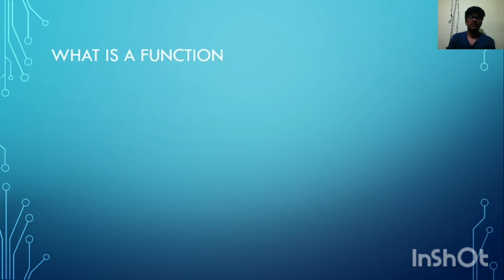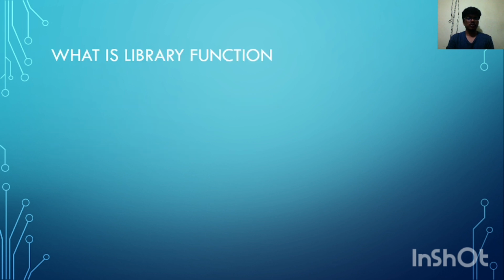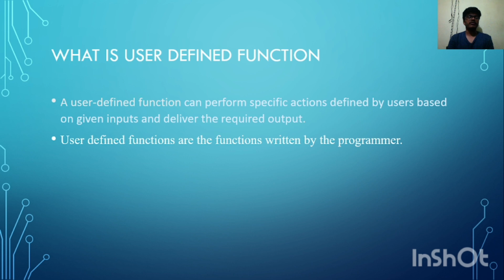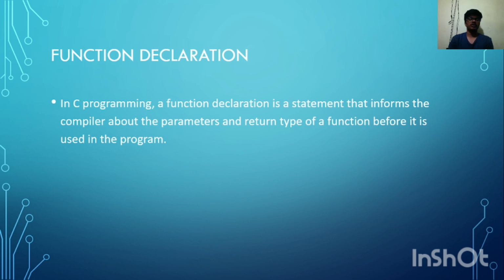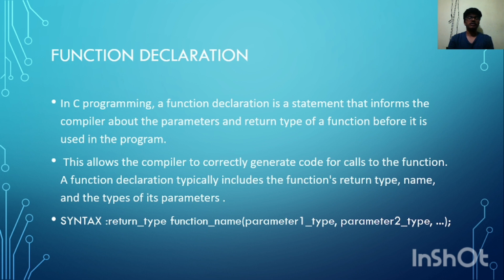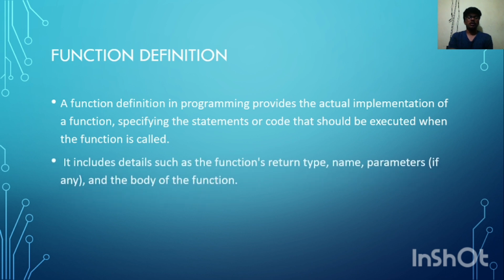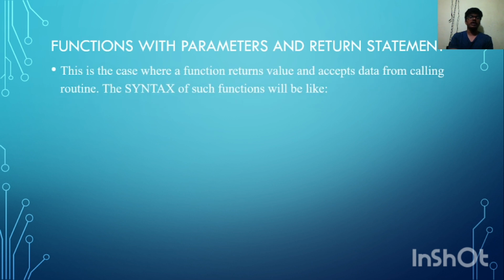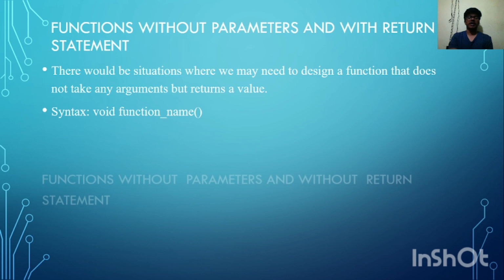FUNCTIONS IN C